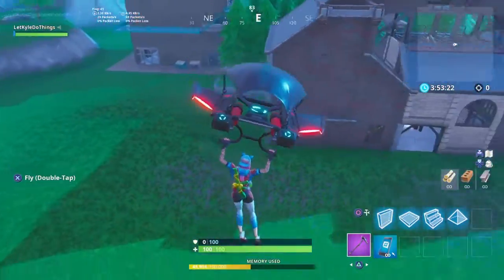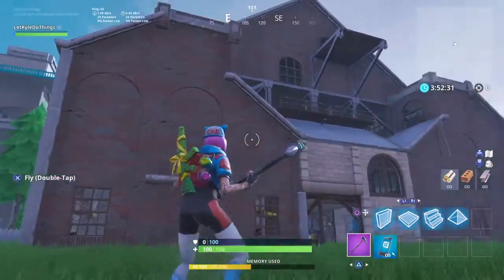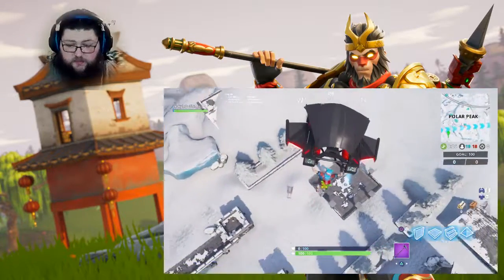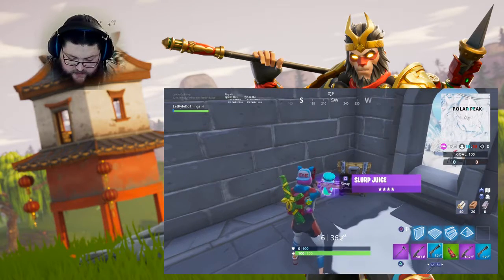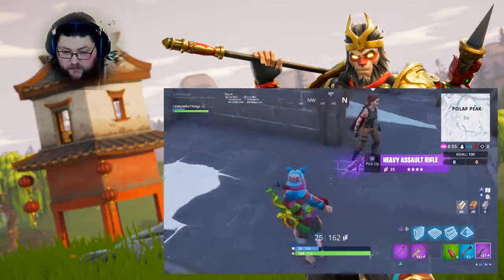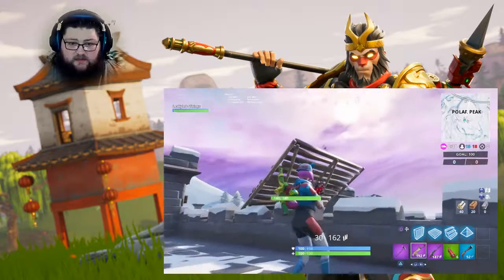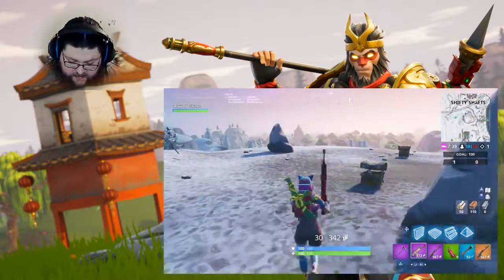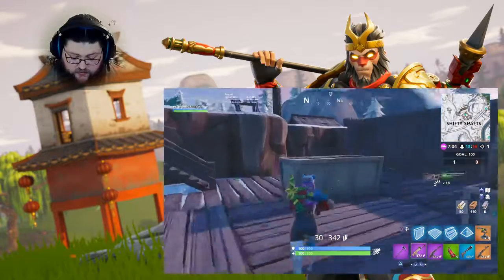Everything You Need to know about "The BLOCK" | Fortnite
Dimensions and how to share to get on the block!

Original Article Here!